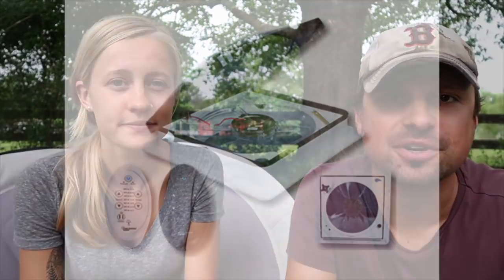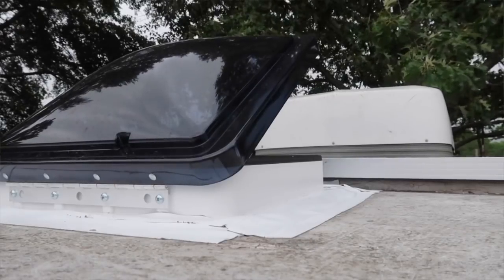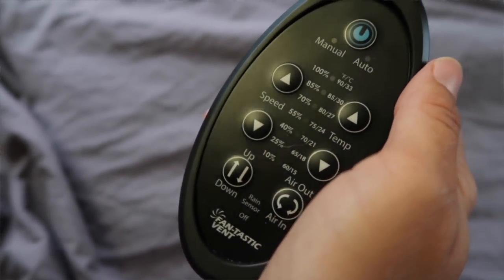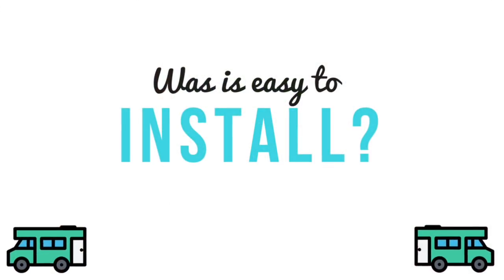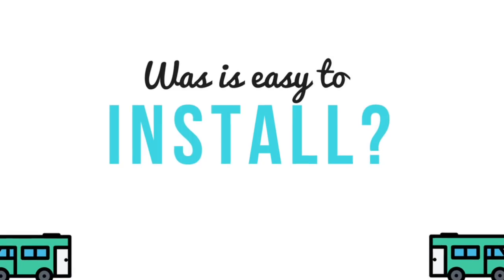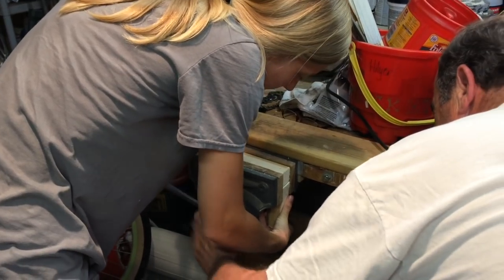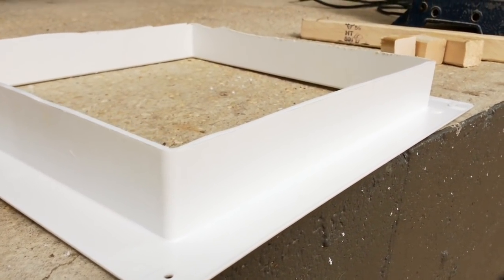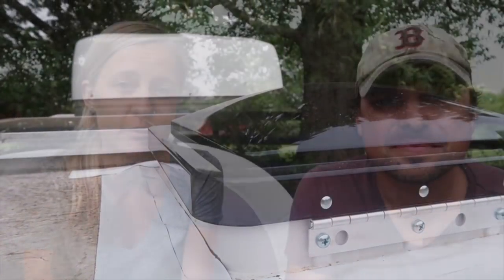Fan-Tastic Fan Review 🚐💨 Full Time RV Living 💯 Rooftop Vent Product Review by Dometic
Fan-Tastic Fan Review 🚐💨 Full Time RV Living

This week we review our new Fan-Tastic Fan rooftop vent by Dometic. Its a perfect upgrade for RV life, especially for boondocking and free camping off grid. Life on the road should be a lot cooler!

Our FanTastic Fan

GEAR

MUSIC